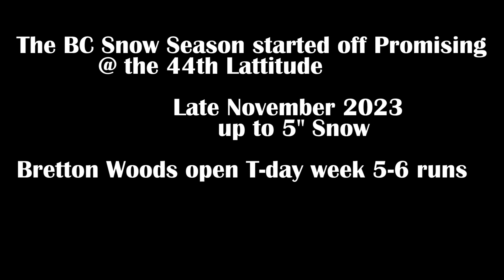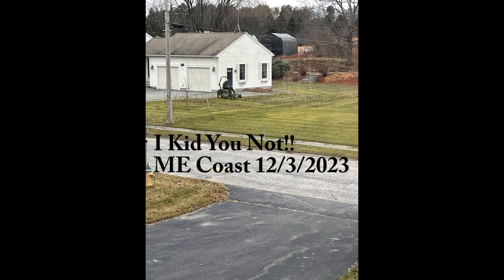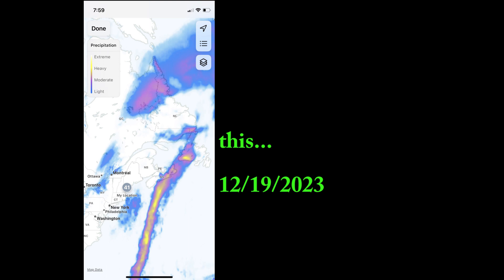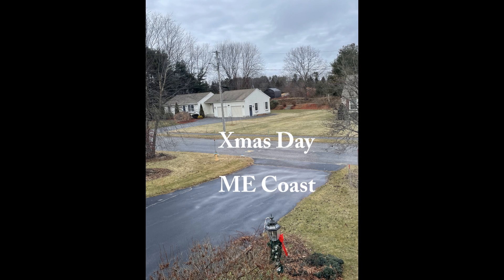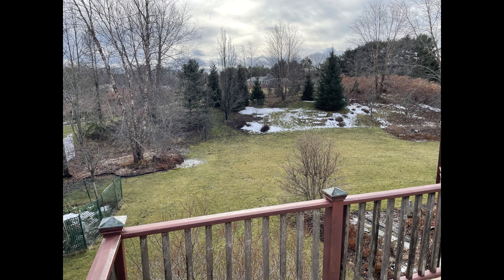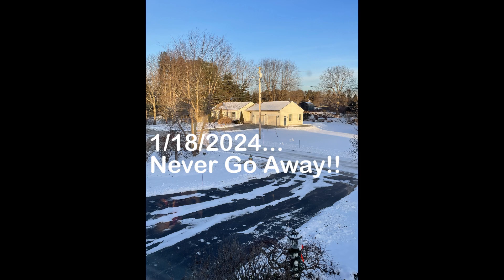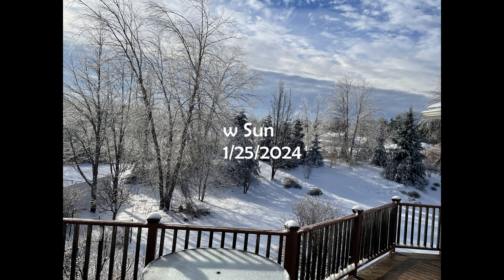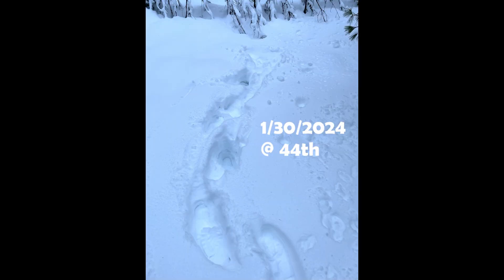Backcountry Snow Progression at 44th-2024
Backcountry Snow Progression at 44th-2024 is a Video to show in pictures and tell a story (with voice for the 1st time) of the progression of the BC Snowpack at the 44th Latitude. As of February 14, 2024 the Backcountry at the 44th is still not open for BC Skiing. Compared to last Season, the BC opened up on February 23, as a result of the February 23 snowstorm and 10-12"+!  But the snowpack was in better shape last year than it is now. The focus is to draw attention to the reason why the BC has not opened yet, that the snowpack has not consolidated or firmed up to support a skiers weight.  And this is due to a persistent layer of ice crust about 1" thick protected by a 2-3" layer of soft snow on top, that is all protecting a layer of unconsolidated snow-ice crystals 12"+ deep. With this fragile lattice of ice crystals and thin crust, the crust cannot support weight above 25lbs before it all collapses and breaks through, post-holing here. Enjoy and watch the snowpack progression where you want to ski.